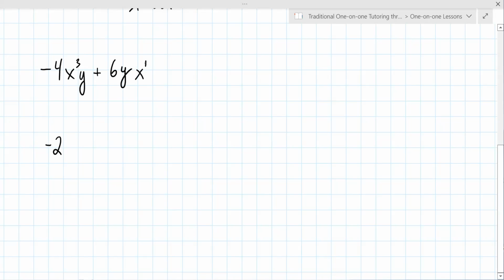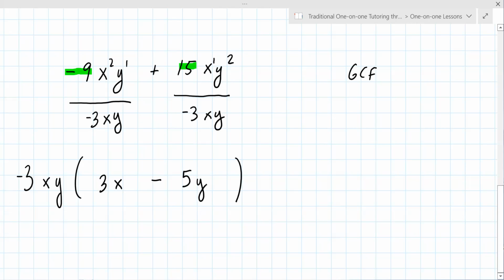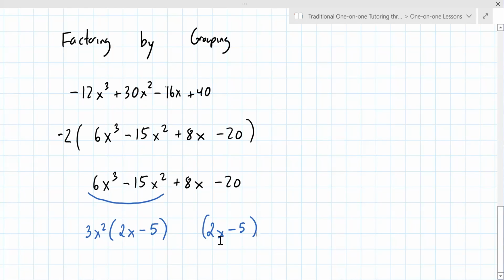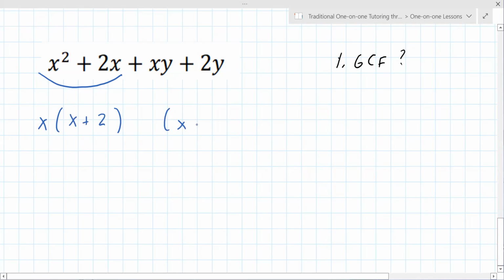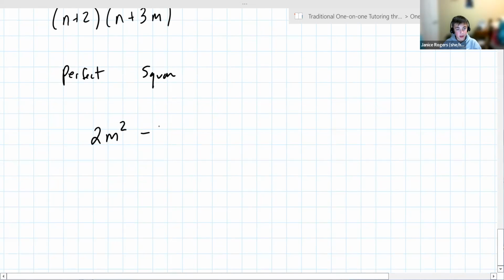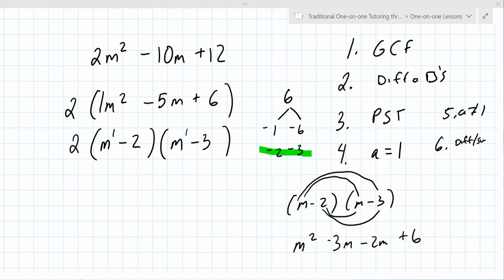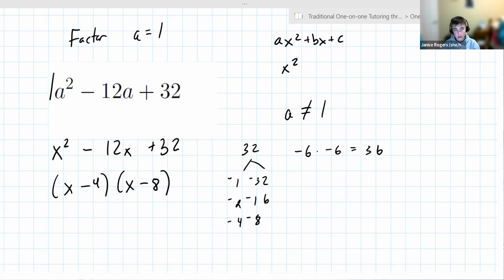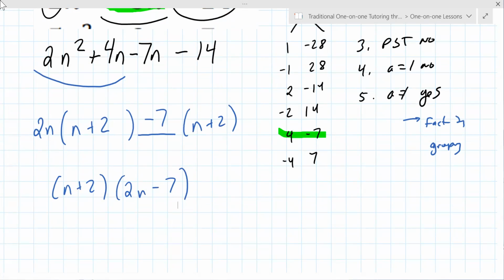High School Algebra 1 Lesson [2023-01-19 at 830pm MST Braeden R]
This lesson covered topics in Algebra 1 including factoring by grouping, GCF, a=1, and a not equal to one.